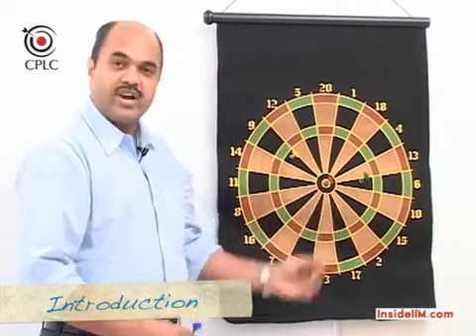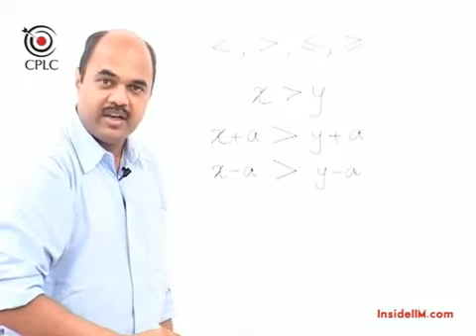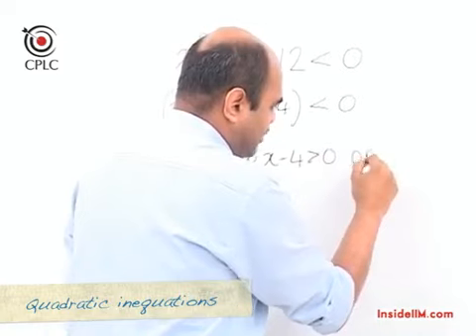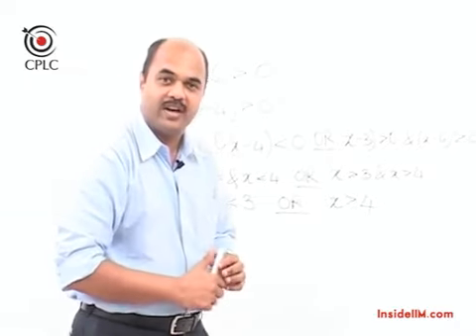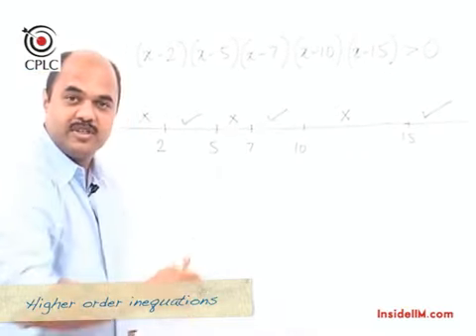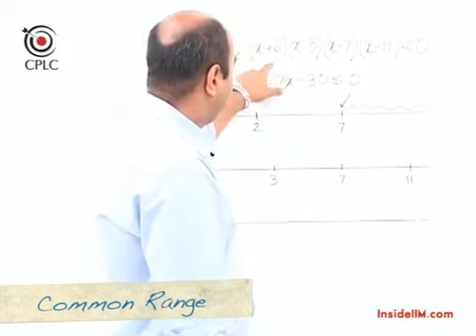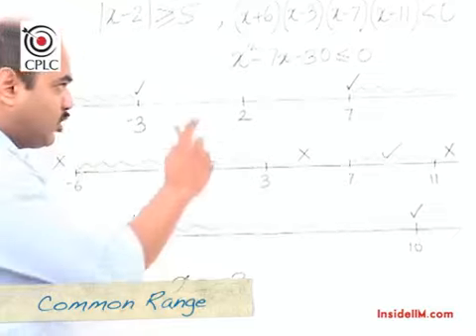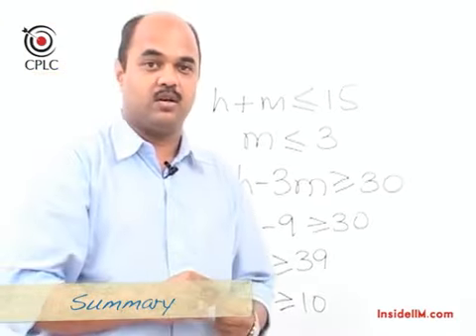Inequalities | Algebra | Quantitative Aptitude | CAT Preparation 2024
After Arithmetic, Algebra has the maximum number of questions in the CAT exam. The inequalities questions here, become technical for many students, hence it's important to have a firm grip on the foundation.

To help you, we have a detailed concept explainer video on Inequalities, with a seasoned CAT trainer,  Parag Chitale. He is a JBIMS alumnus, and MBA preparation mentor with about 20 years of experience of helping thousands of students get into top B-schools like IIM (A, B, C, L, K, I), FMS, XLRI, SPJIMR, JBIMS, MDI, NMIMS, MICA, etc.